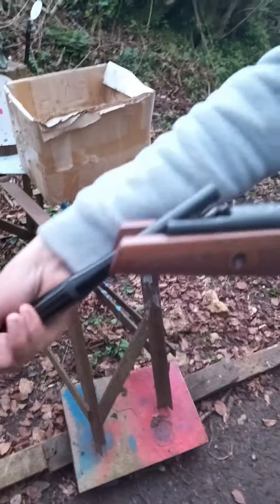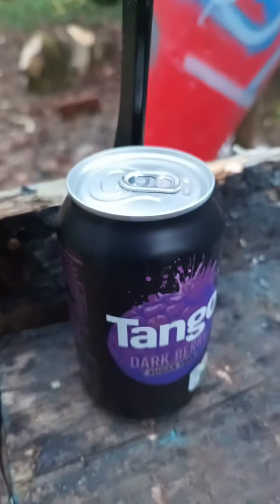BSA air rifles vs cutting board